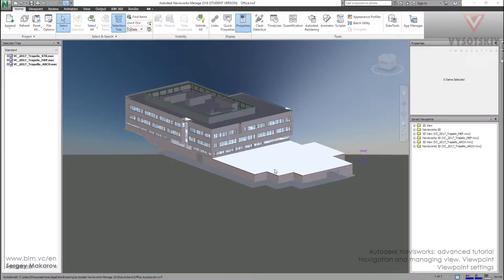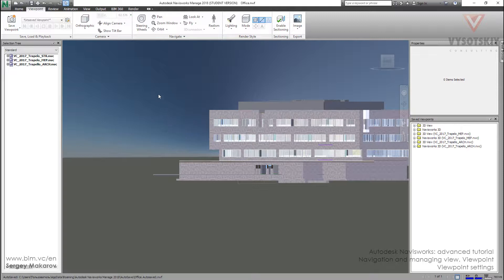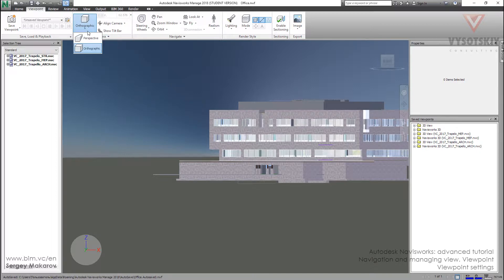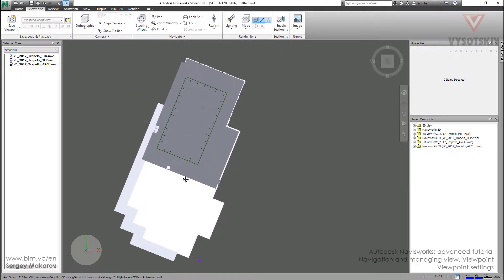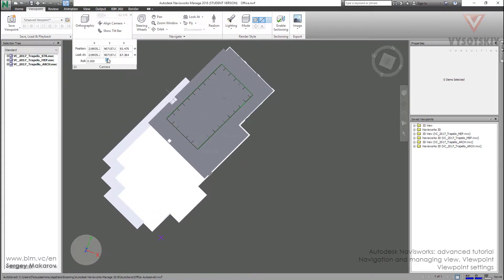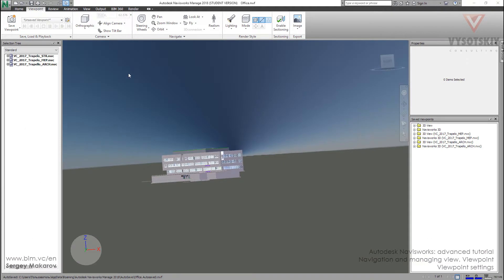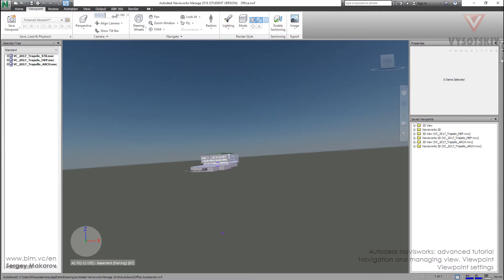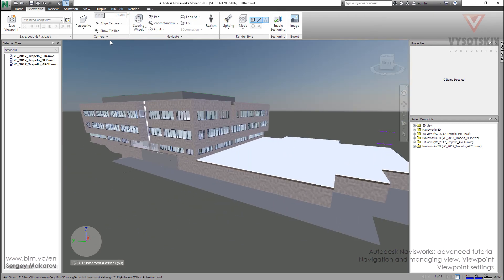VC: Autodesk Navisworks: 5.01. Viewpoint settings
Navisworks has many settings to the camera position. When you know all of them you can get quick access to any place in a model. In this video, you will learn how to align camera view to XYZ axes and how to rotate the view projection.